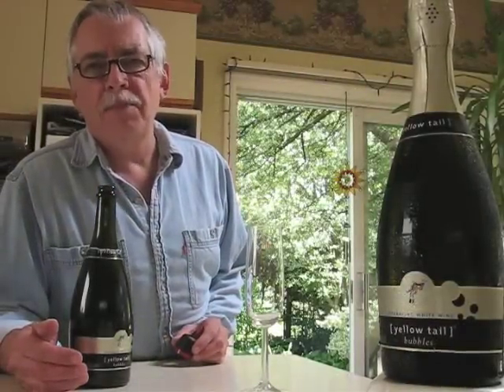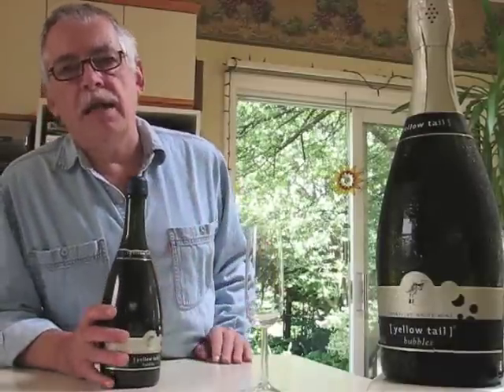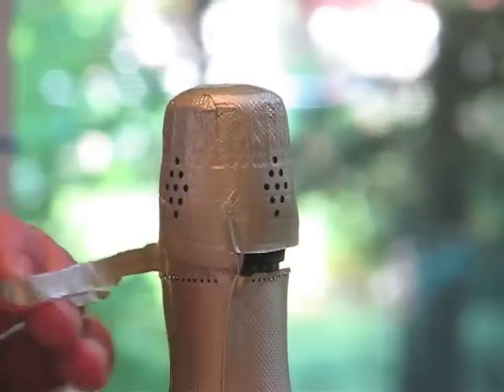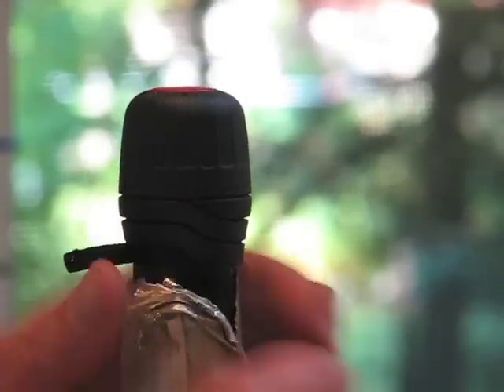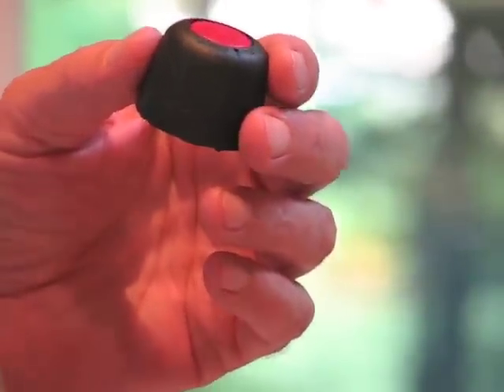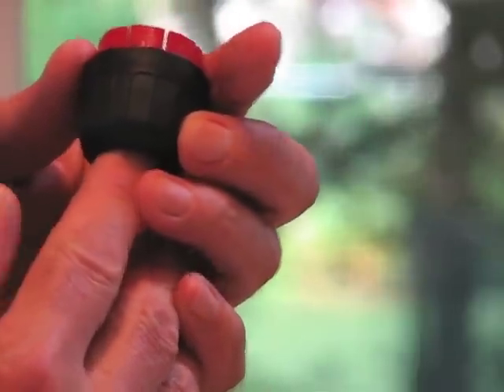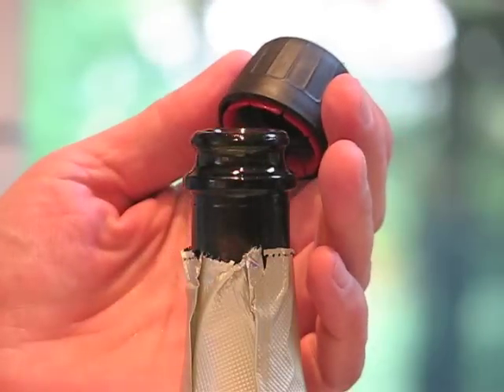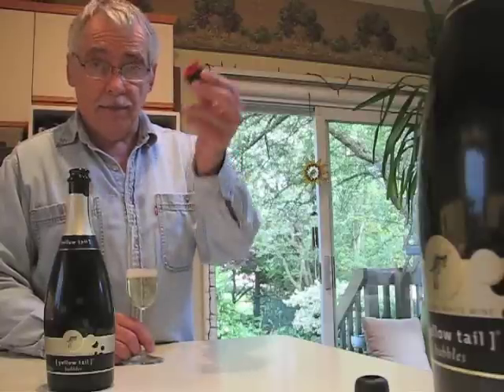ZORK is Here (...but there's nothing to fear)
How to use ZORK, the resealable closure for sparkling wines